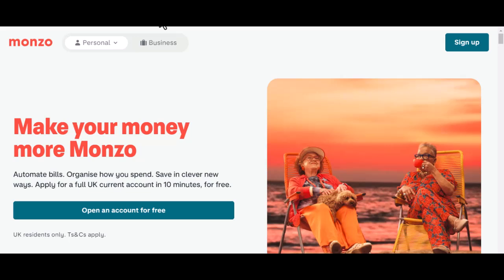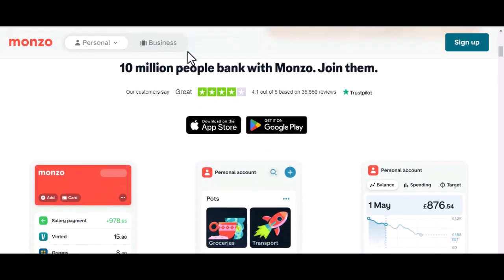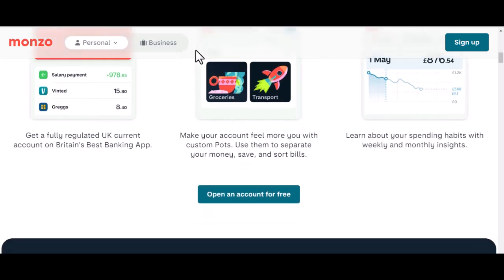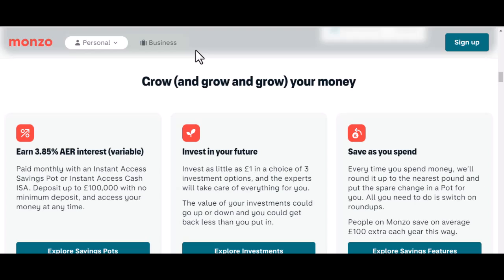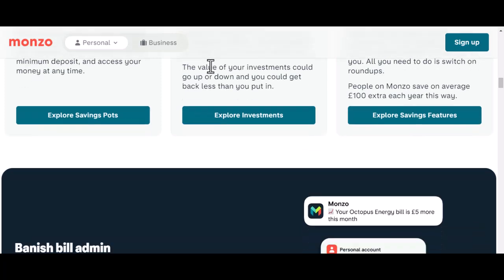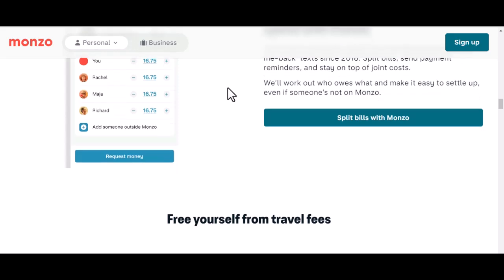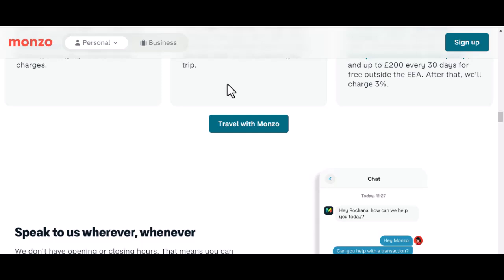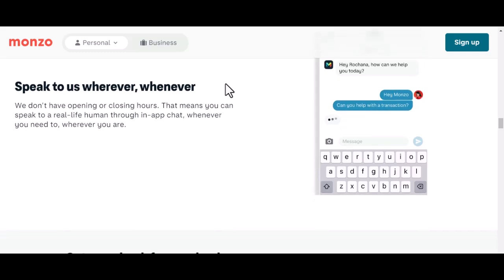Can Monzo receive international transfers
In this video we talk about Can Monzo receive international transfers